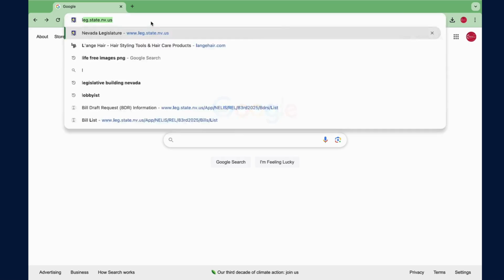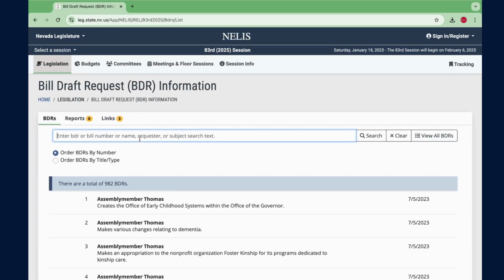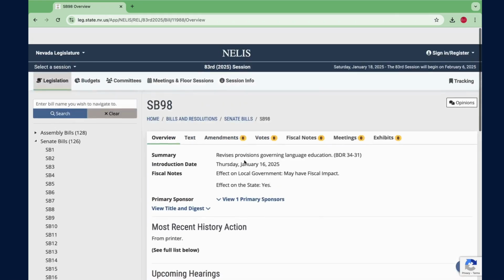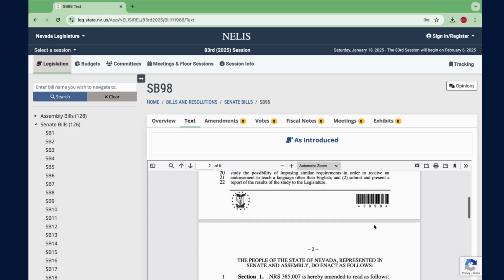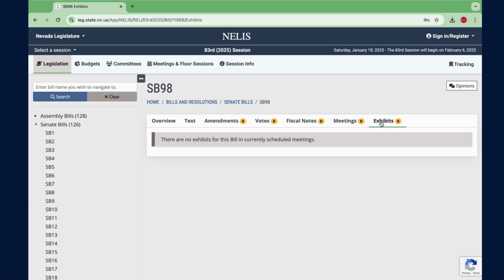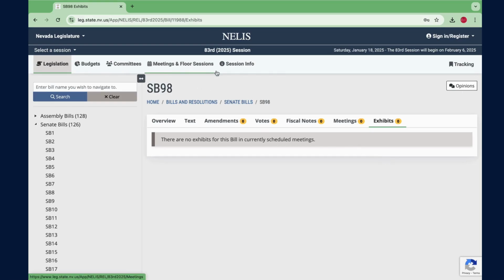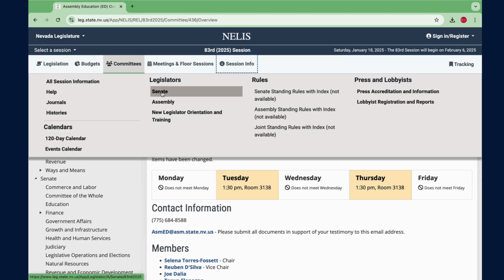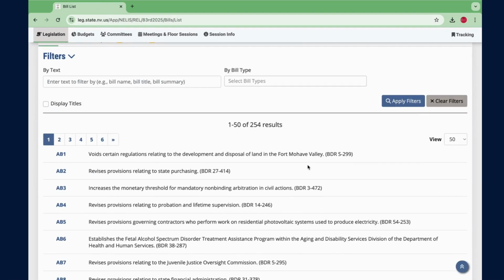How to use NELIS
Nevada Legislation begins on Monday, February 3. Know how to be involved during this legislative process.
Visit  the N.E.L.I.S site by going to leg.state.nv.us